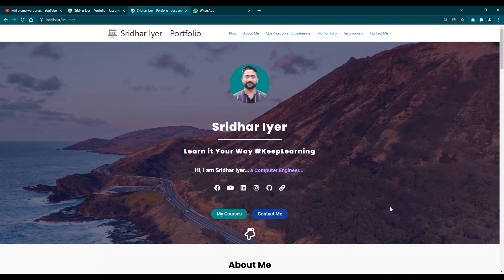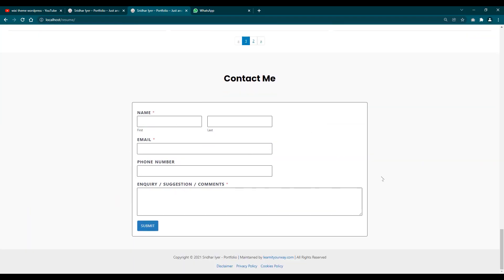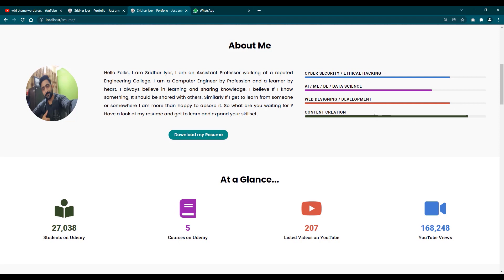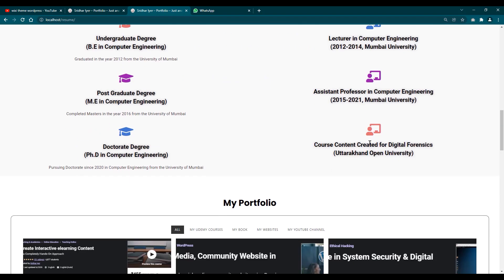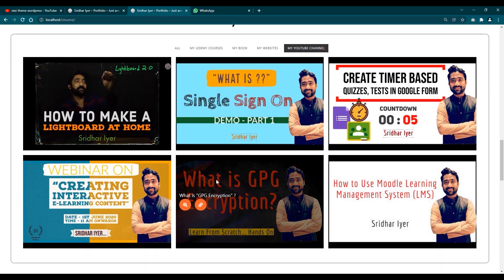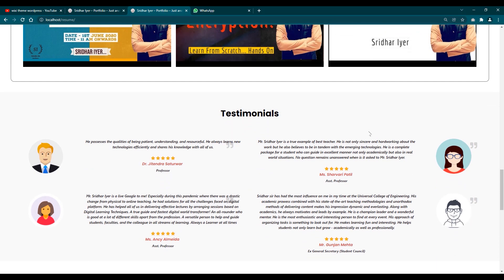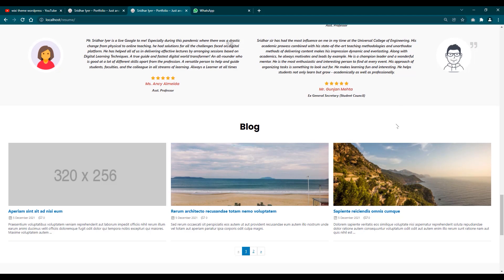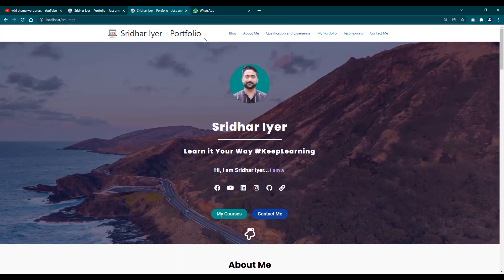Portfolio Website | WordPress Tutorial | Walkthrough Video | Intro | Sridhar Iyer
Hi Viewers,

Eager to learn how to create your own stunning resume/portfolio based website using free themes and plugins?

Then you are at the correct place. In this intro video I will walk you through the website that I have created and would definitely want you to create one for you as well from scratch without using any paid themes or plugins.

Watch the complete video and get to know if this course is for you. Then decide.

The course will be released soon, so keep checking the description/comments section for the Udemy course link with Special discounts for my loyal subscribers.